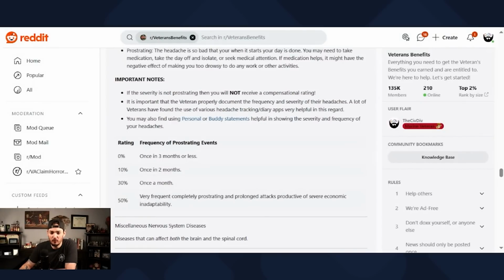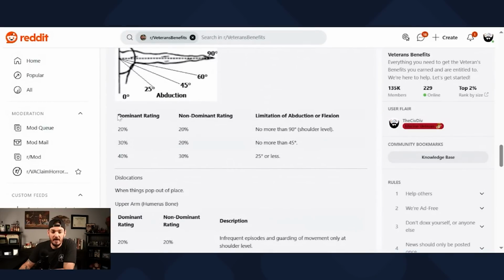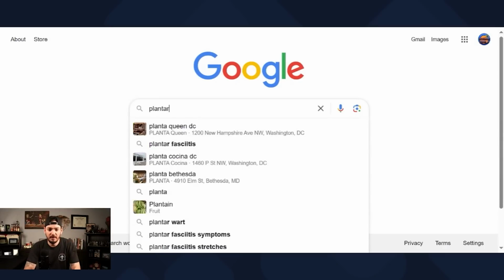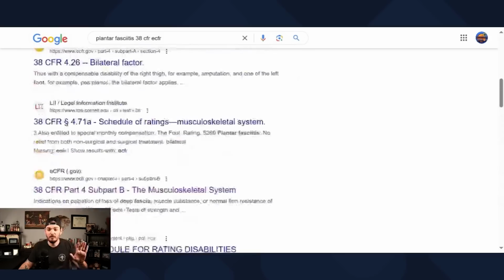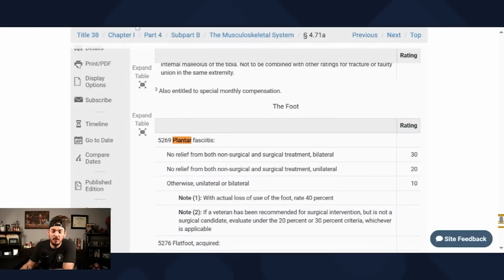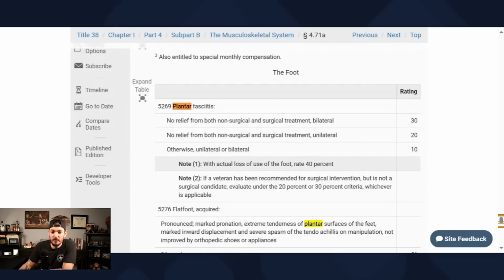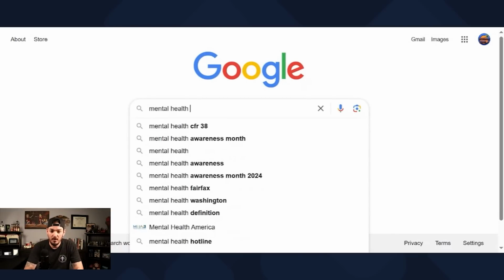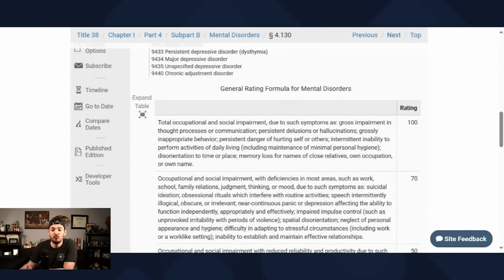EASY STEPS To Take To Discover Your VA Disability Rating Increase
ACCREDITED VA CLAIM HELP!